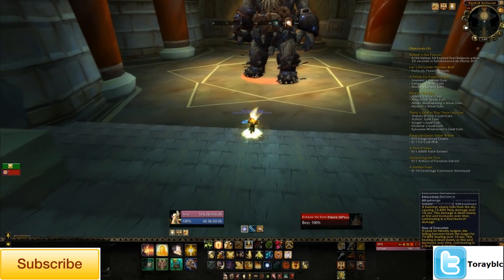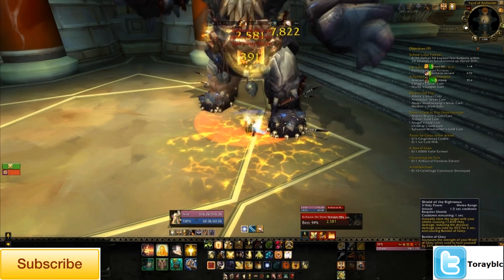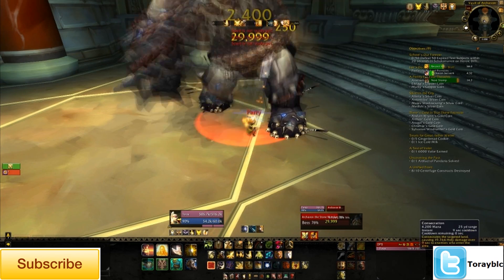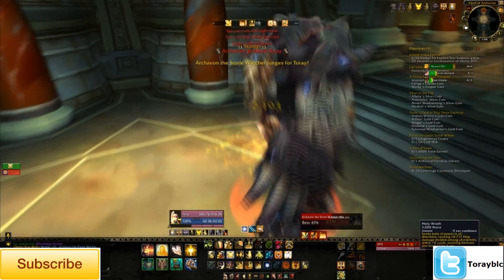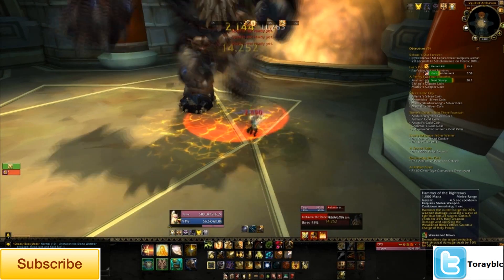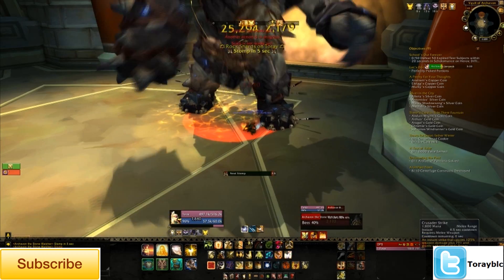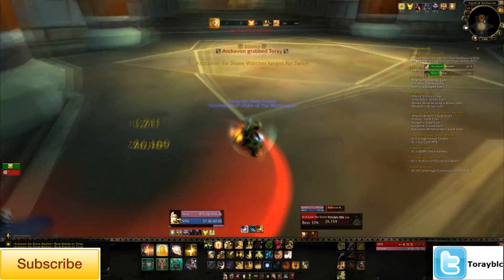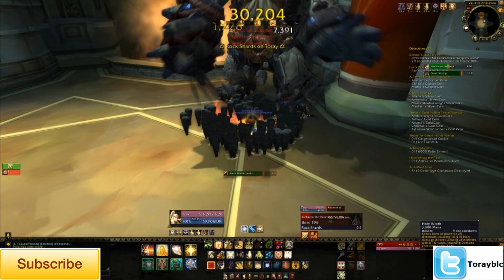Archavon the Stone Watcher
Part Two on farming the mount quick guide to killing the Stone Watcher